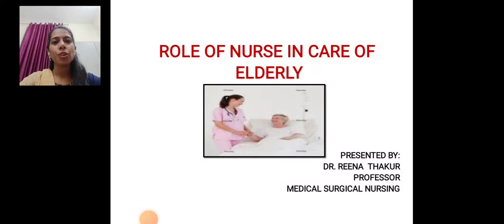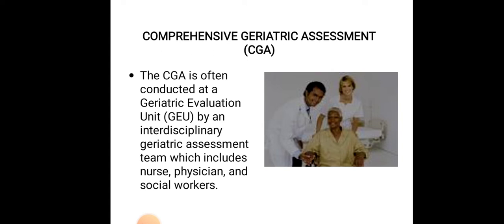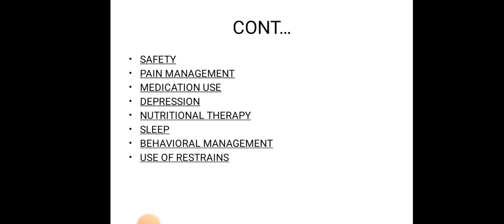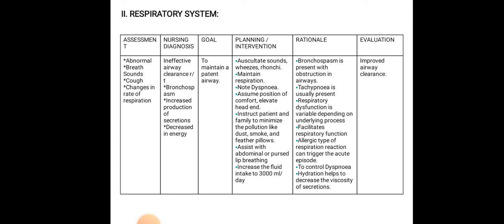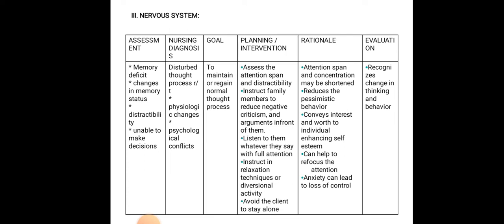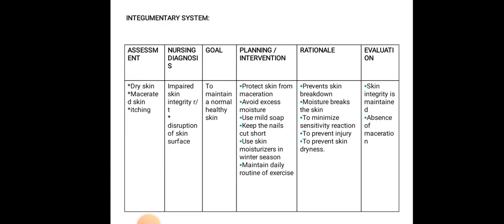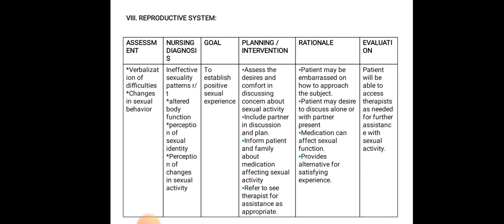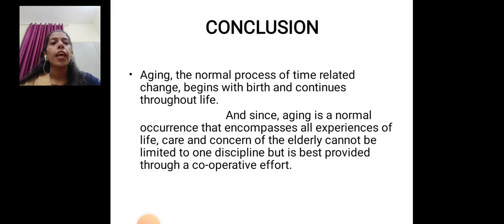Role of Nurse in care of elderly by Dr. Reena Thakur